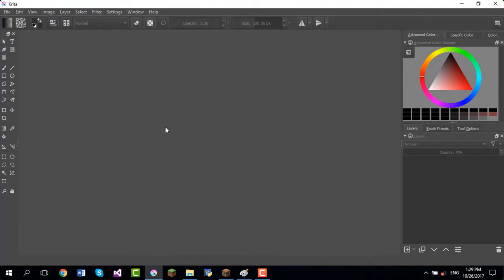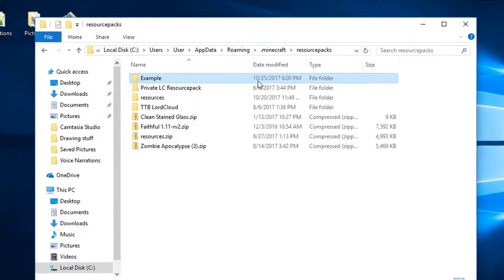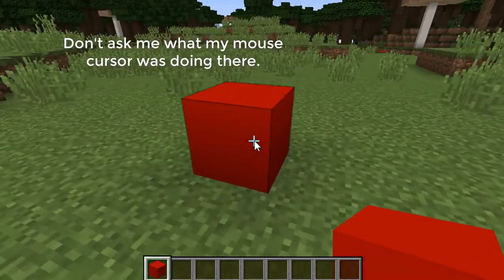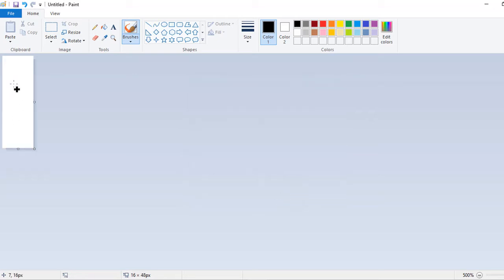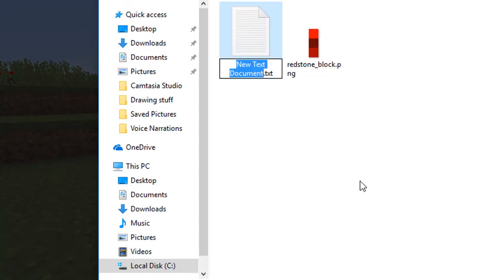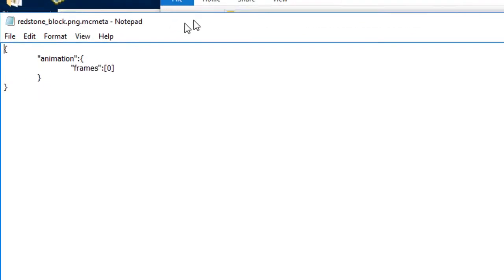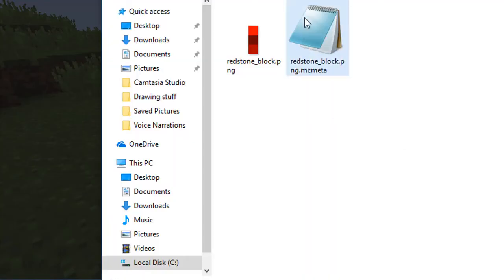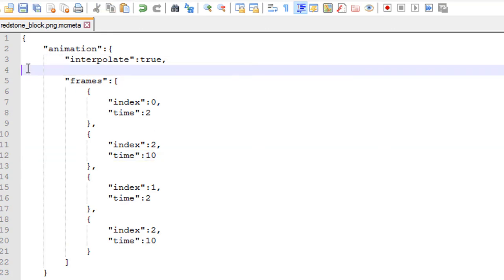How to Create Animated Textures in Minecraft 1.12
Today I teach you how to create animated textures for blocks and items in Minecraft.